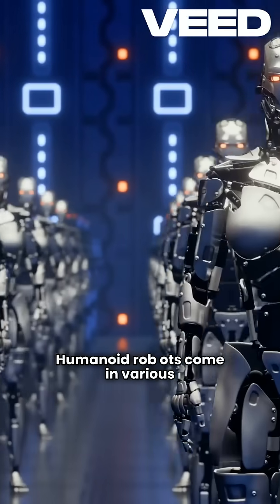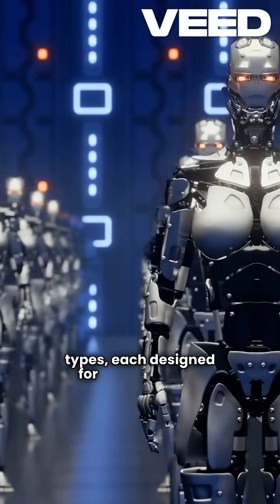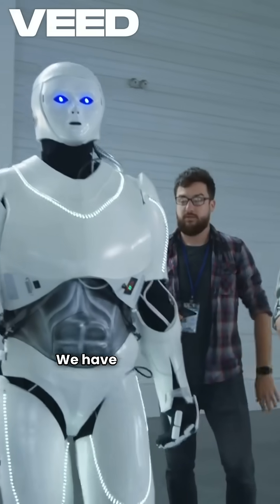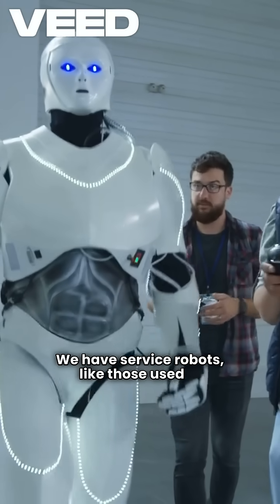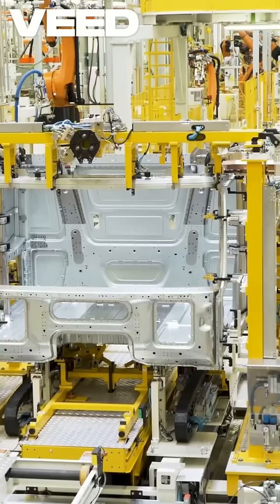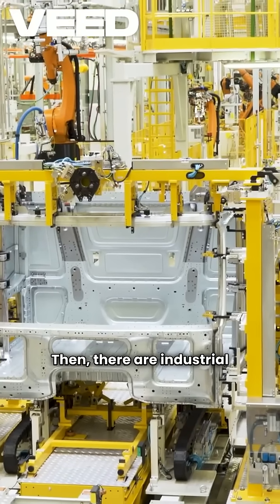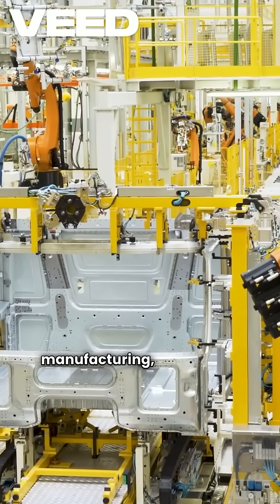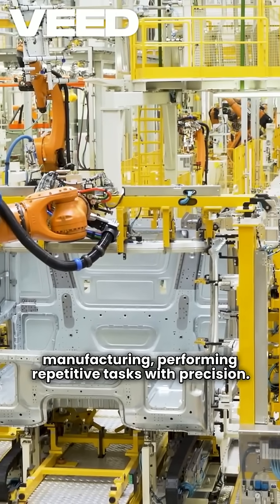Mind-Blowing Humanoid Robots You Won't Believe Exist!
The future is here! Watch these incredible humanoid robots in action, from lifelike AI-powered machines to advanced androids built for groundbreaking tasks.